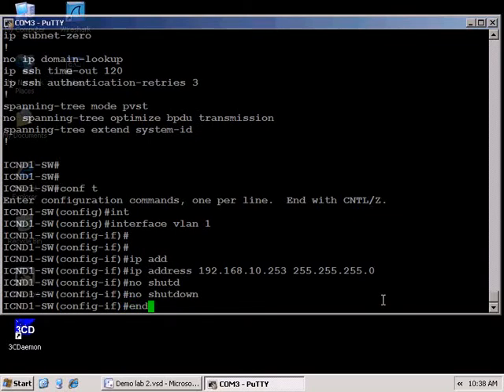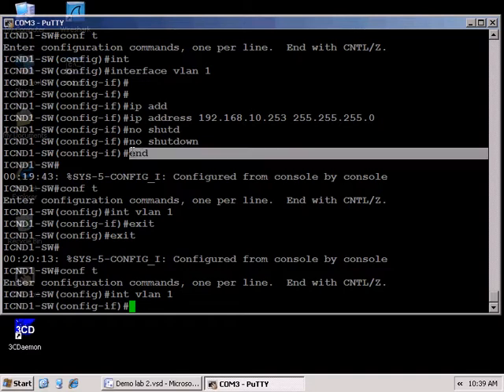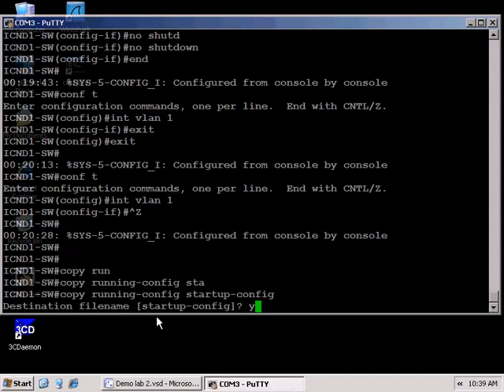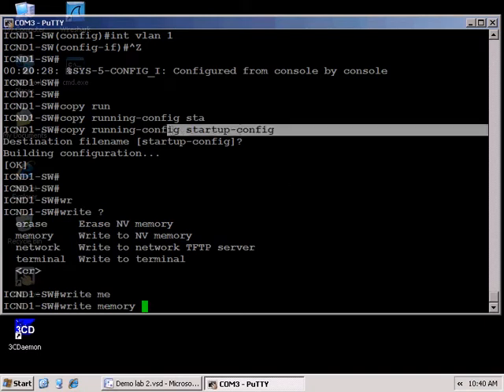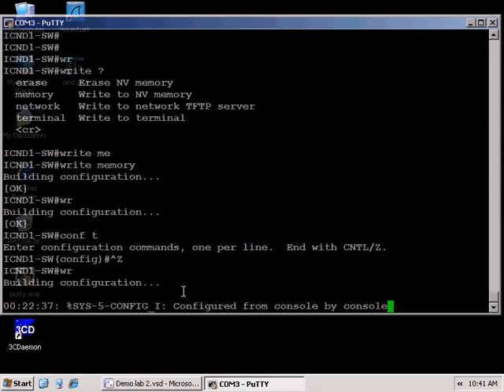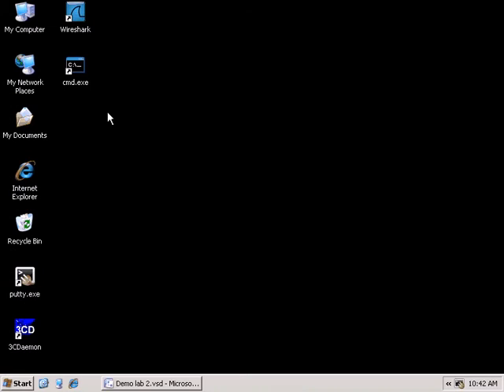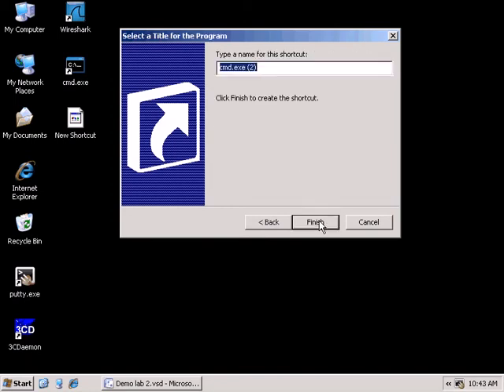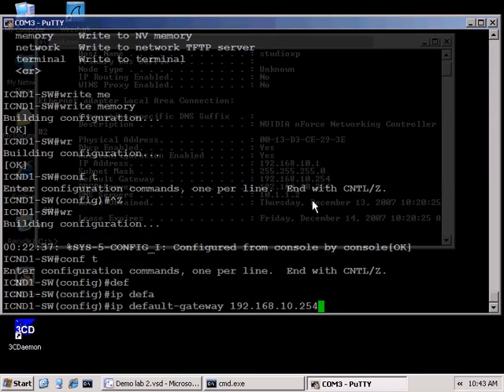ICND 02 05 05f Module2 Demo Lab 2 2